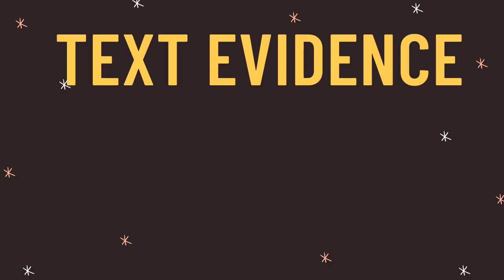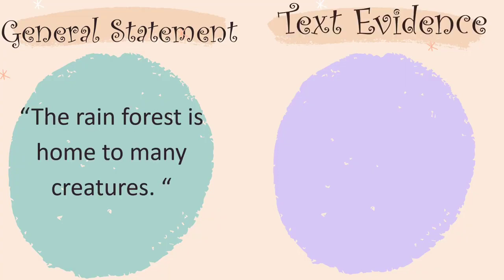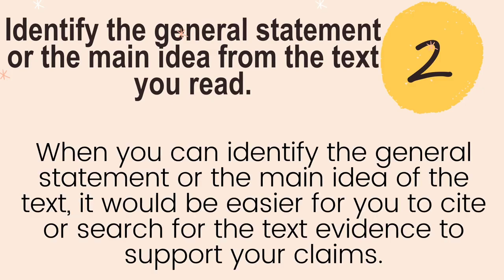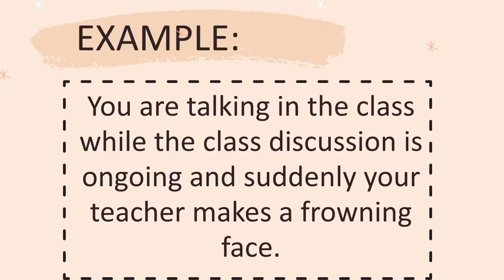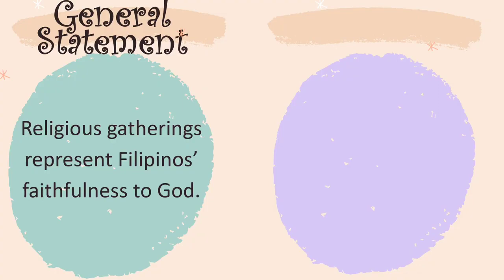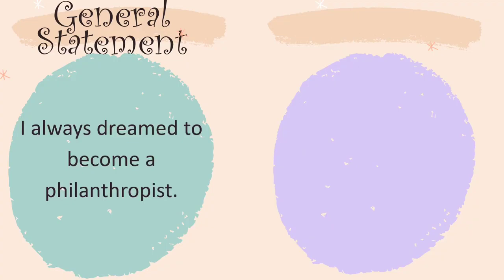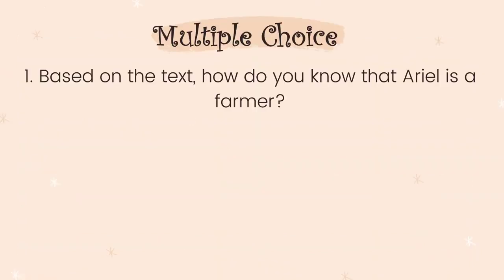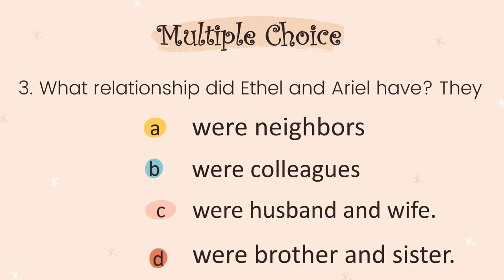"Cite Evidence" || Grade 7 English || Q3 Week5